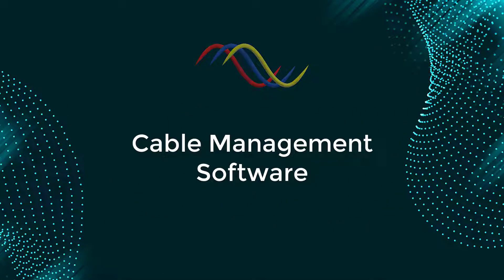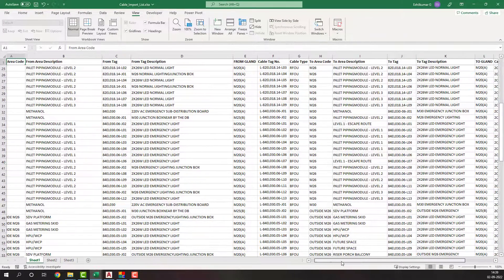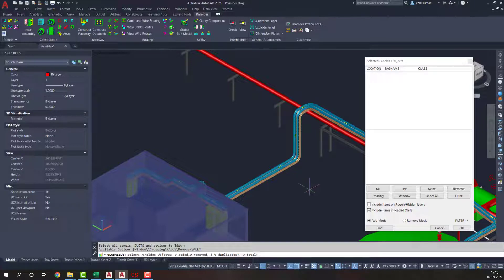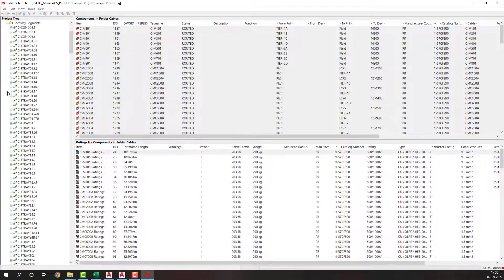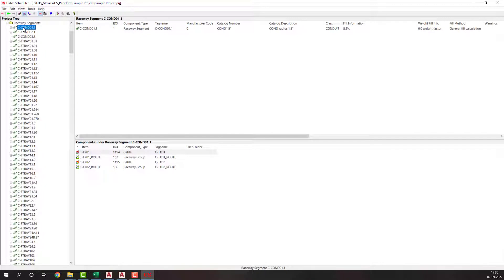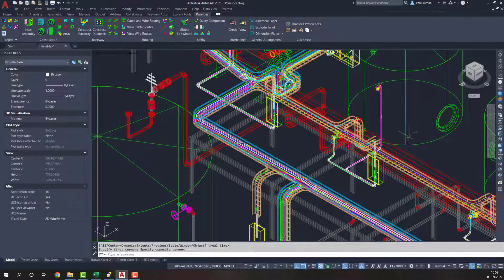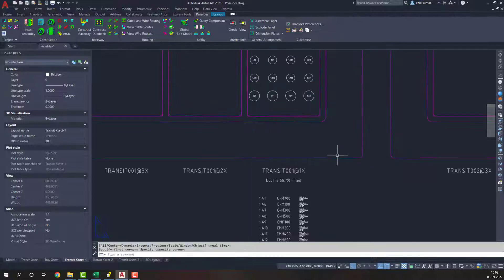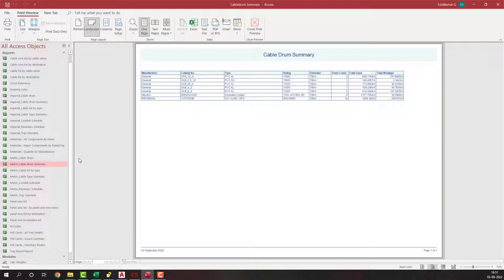Cable Scheduler - Cable Management Software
Cable Scheduler is a SQL database tool for managing your plant or project cabling. It can be used as a standalone database tool, it can read in data from your Elecdes drawings, it can import equipment and cable lists from Excel, and can interact with your Paneldes Raceway 3D model to pull in cable tray and cable routing data.